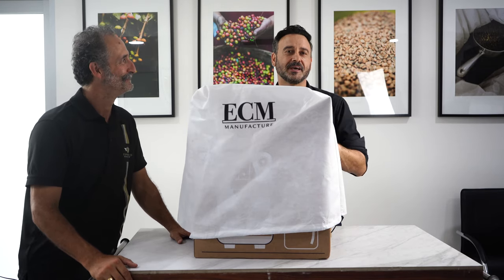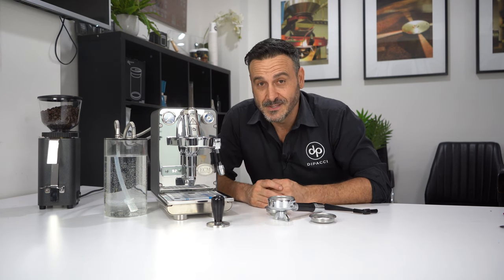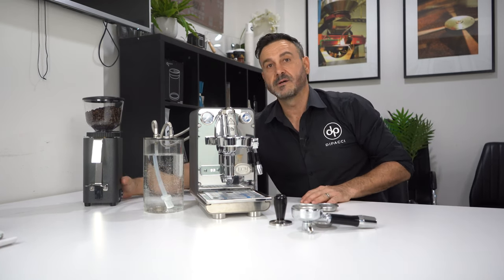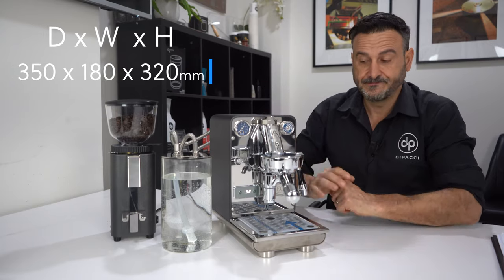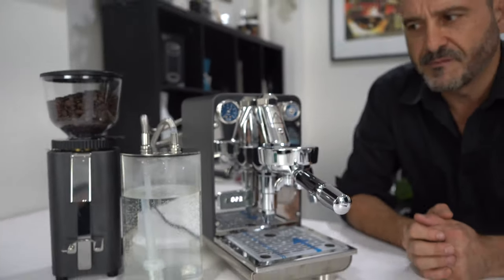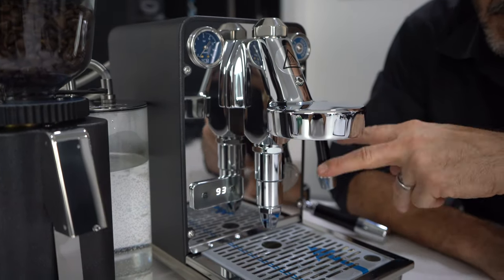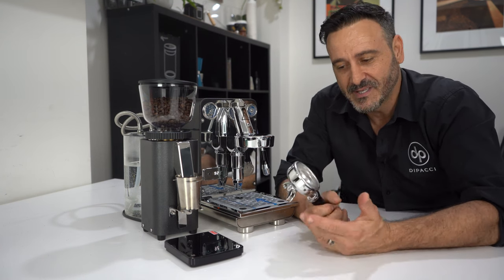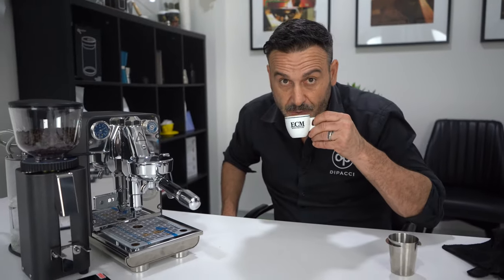ECM PURISTIKA UNBOXING, REVEAL & ESPRESSO EXTRACTING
The ECM Puristika is fabricated from the finest quality materials and is a must have for all die hard espresso fans; those who focus purely on the essential and unadulterated enjoyment of espresso.

Through the application of the innovative PID and the externally adjustable expansion valve, you are in control of your desired temperature, as well as pump pressure. So that you can bring out all those delicate and versatile nuances your coffee has to offer. Thanks to its compact construction and the practical transport box, the PURISTIKA isn't limited to the kitchen and living room.
The round anthracite housing and the midnight blue accents on the valve and pressure gauge, not to mention the external glass water reservoir, make the PURISTIKA an absolute must-have designer piece.

- Short heat-up phase
- Rounded anthracite housing
- Blue expansion valve for individually adjustable brewing pressure
- High-quality ECM brew group with innovative stainless steel brew bell
- Premium-quality stainless steel boiler

ECM own the rights to the previous statement.